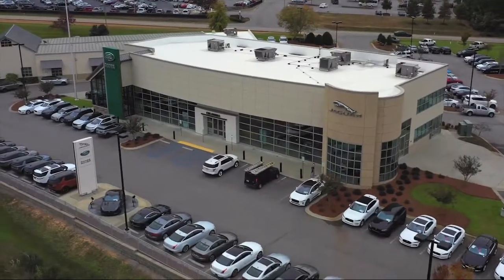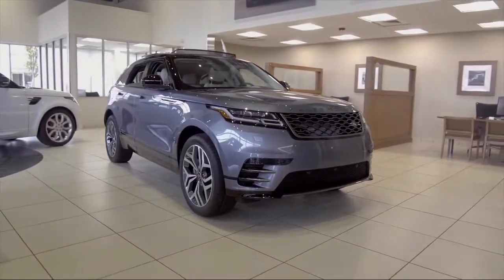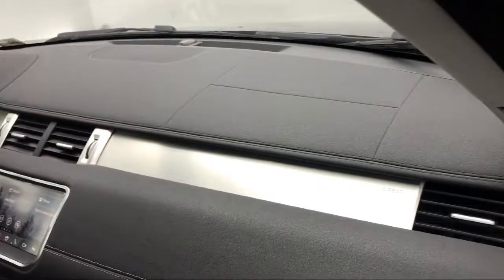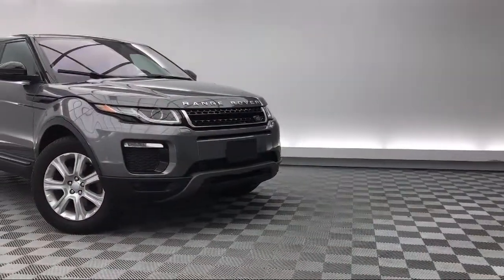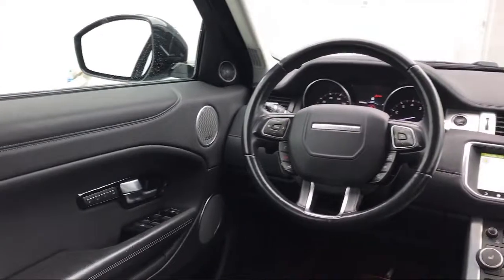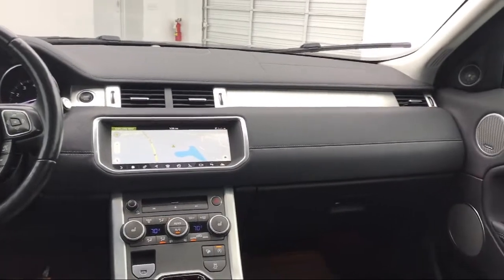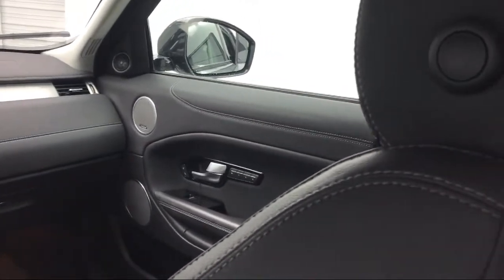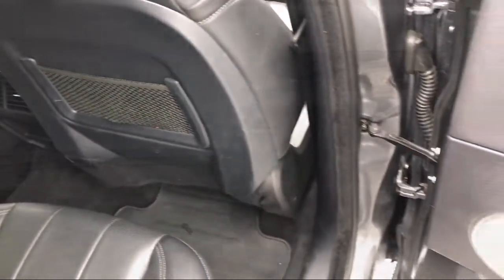2017 Land Rover Range Rover Evoque SE Sport Utility Columbia Lexington Irmo Forest Acres Arcadia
2017 Land Rover Range Rover Evoque SE Sport Utility Stock Number: CLP09139 Vin:SALVP2BG4HH209139.

540 Jamil Rd Suite A